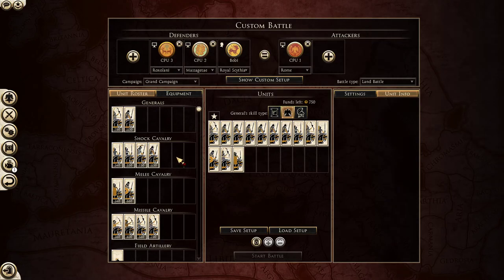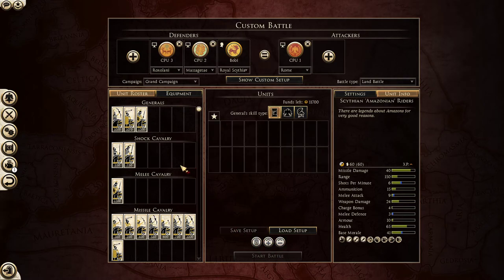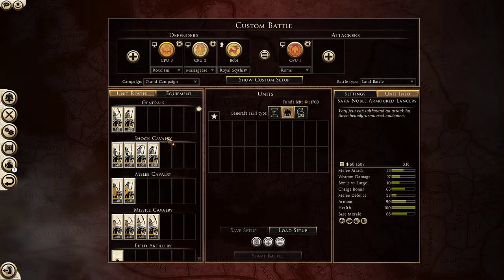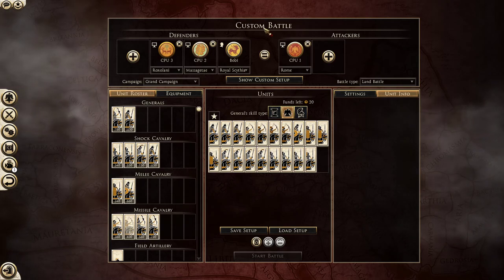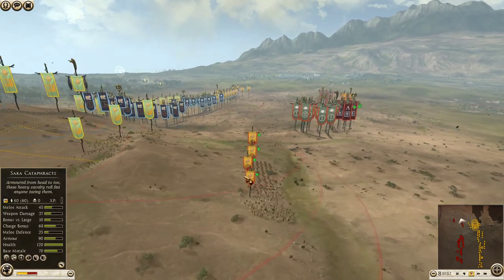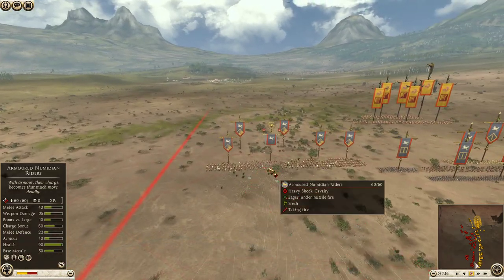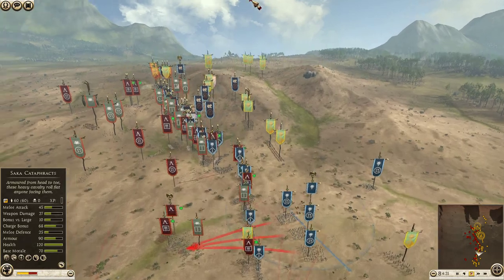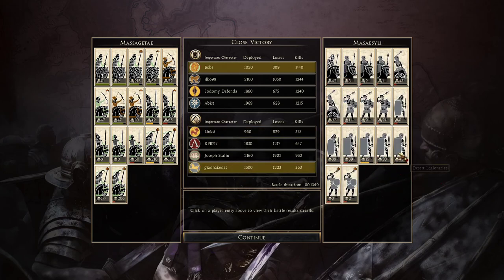Rome 2 Guide Part 1: Nomads